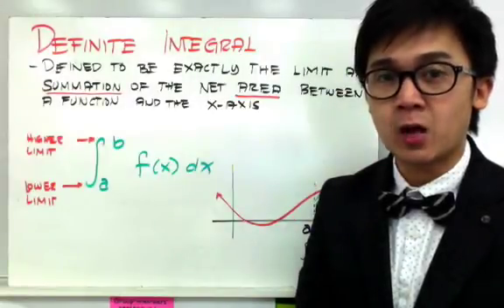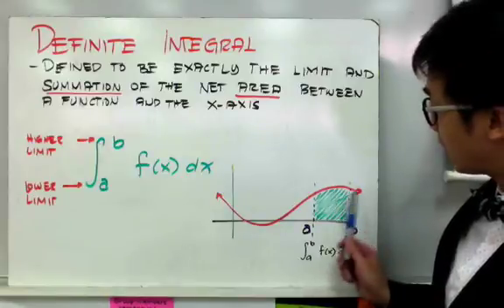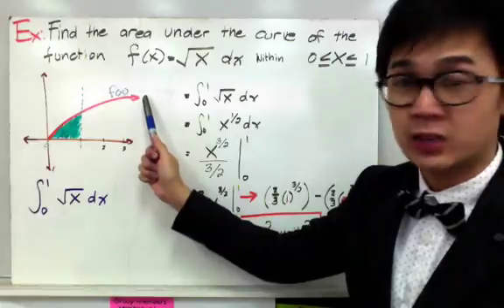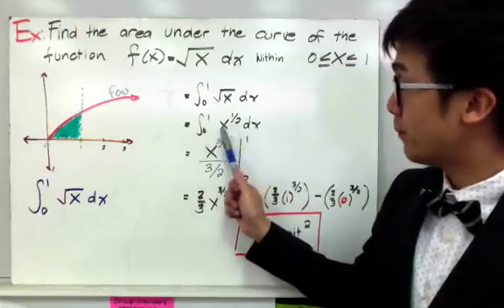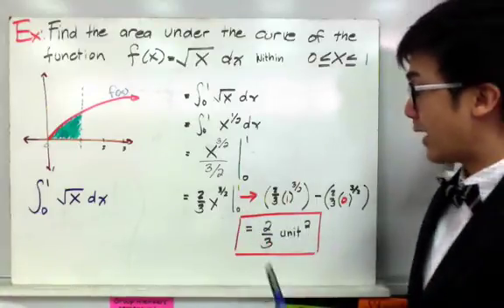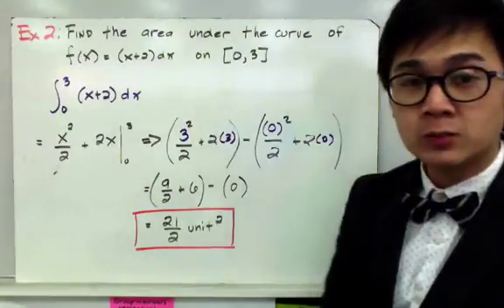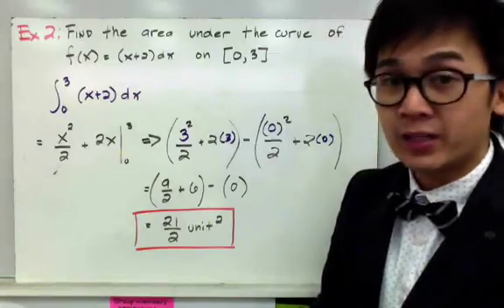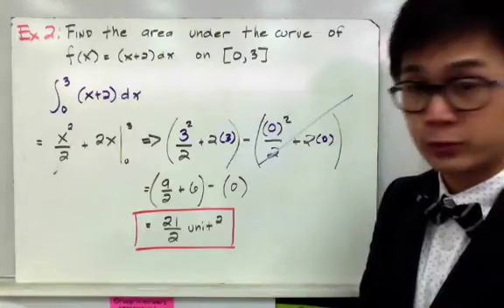Calculus - How To Solve Definite Integral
This lesson shows you how to evaluate definite integrals with lower and upper limit.  Definite integrals is one of the many applications of using the antiderivative of a function.